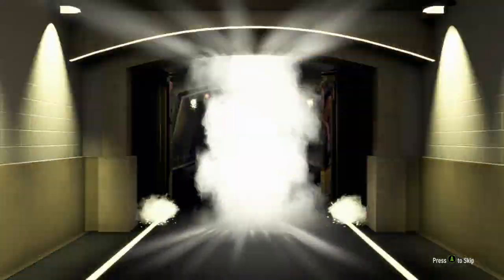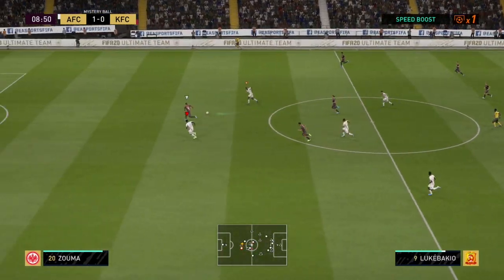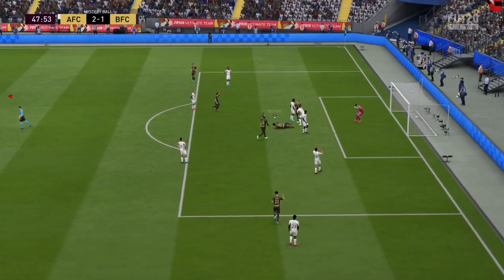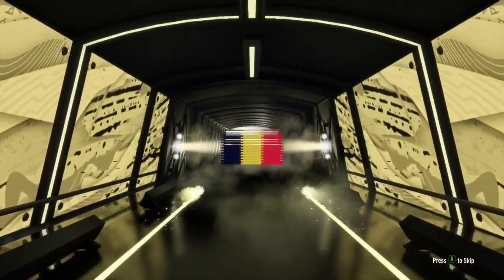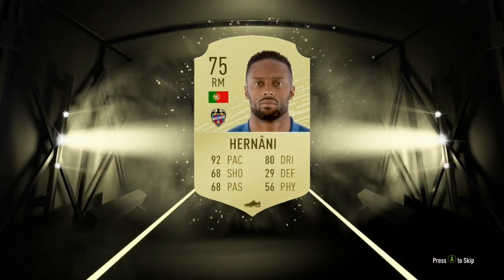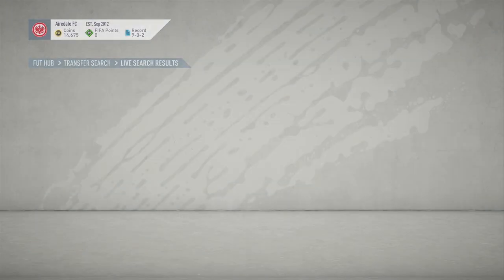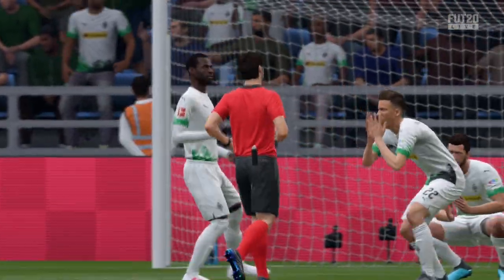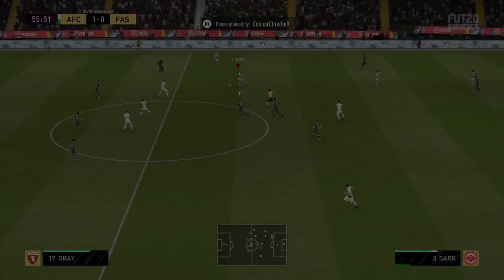FIFA 20 ROAD TO GLORY! - MARQUEE MATCHUPS FOR FREE? - PART 4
Thanks for watch the road to glory, be sure to continue to watch to see the rise to riches through money saving, SBC's and much, much more!